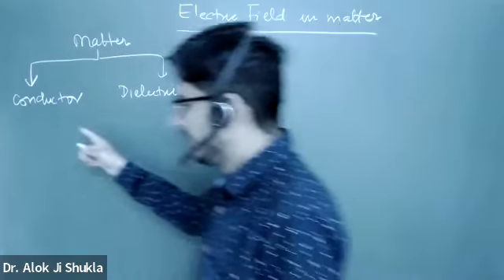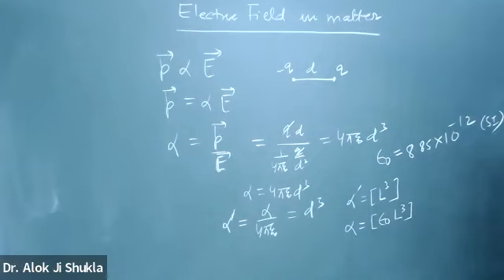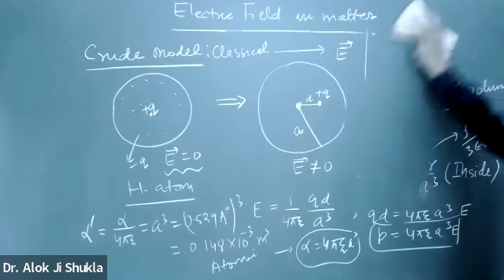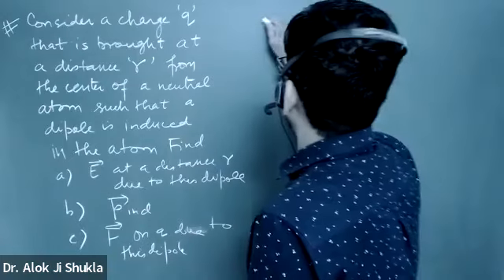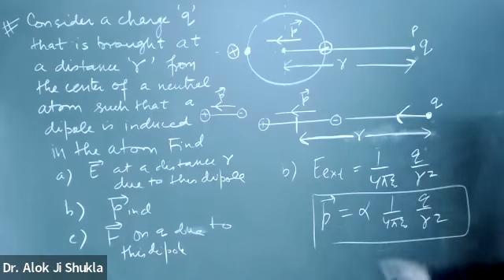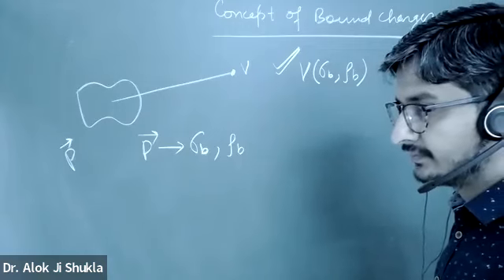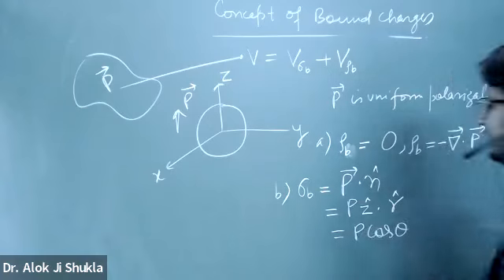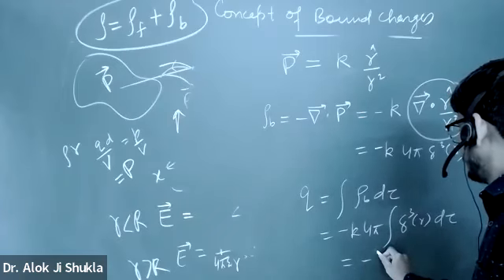Electromagnetic Theory Lecture 18